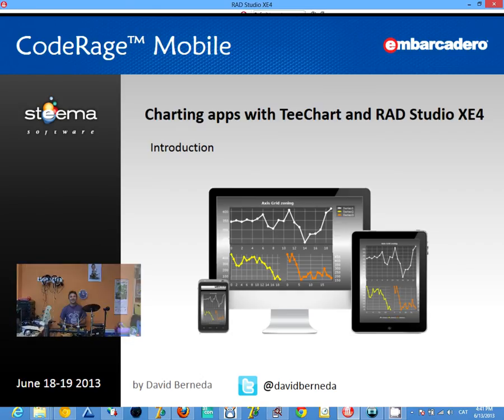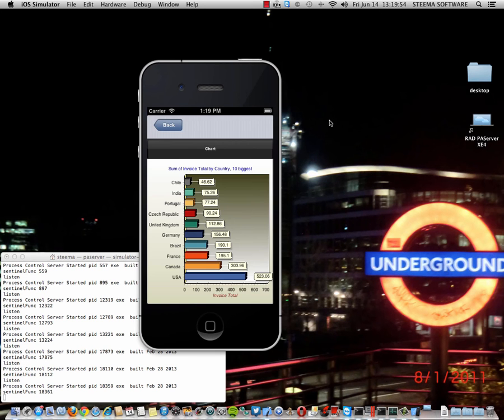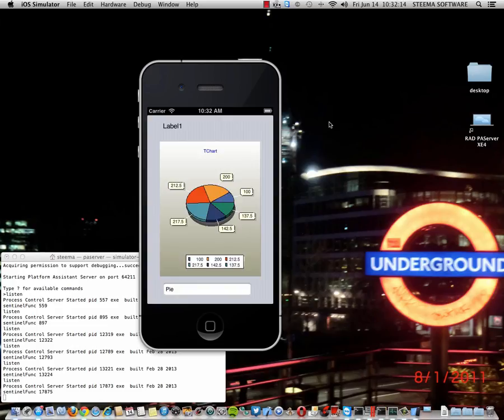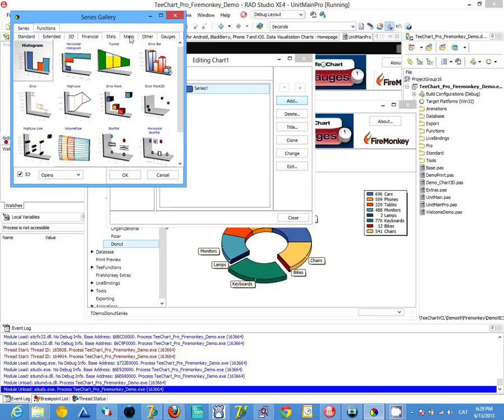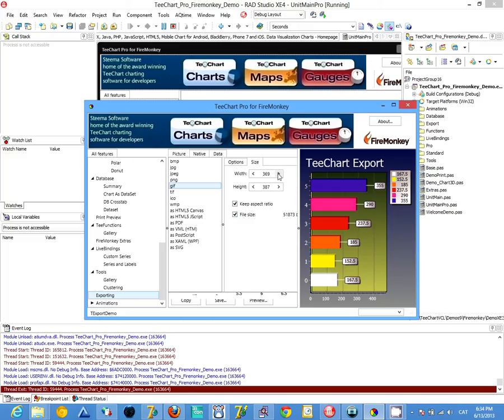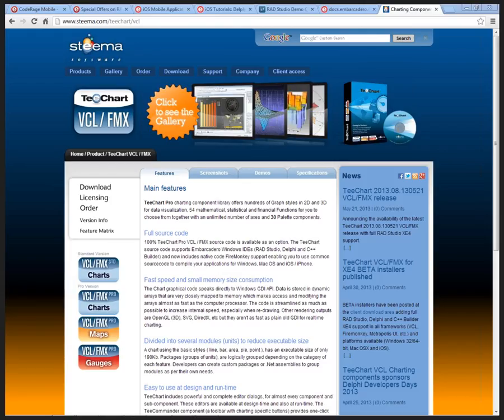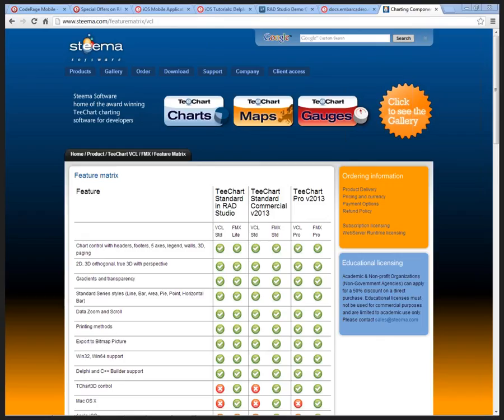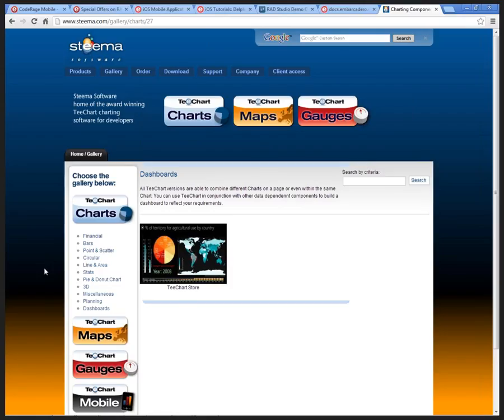2013-06-19-0800 Adding 2D and 3D Business Charting to your Mobile Applications - David Bernada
This session will show you how to integrate business 2D and 3D charting into your mobile applications to display your data visually. TeeChart Lite is included in Delphi XE4 for iOS. TeeChart Pro for FireMonkey adds hundreds of Graph styles, mathematical, statistic and financial functions with 30 components.

This session took place on Wednesday, June 19, 2013 at 8am PDT.